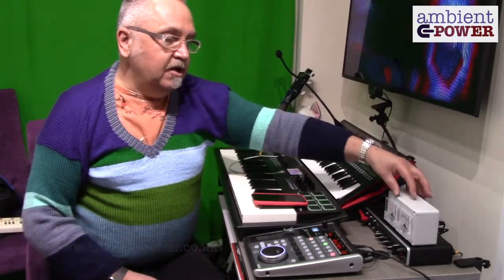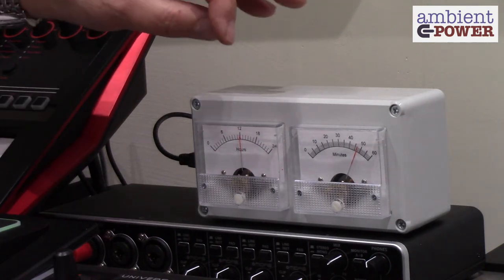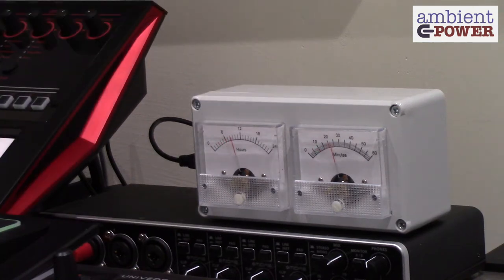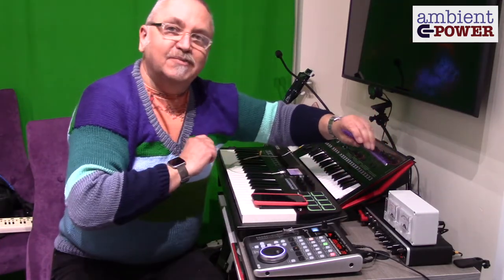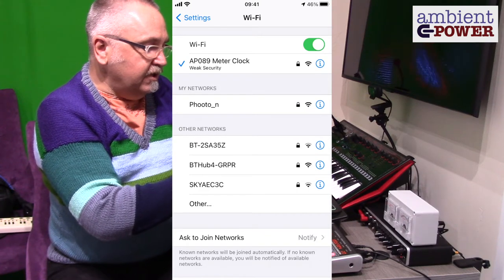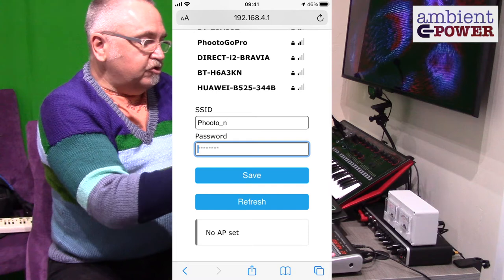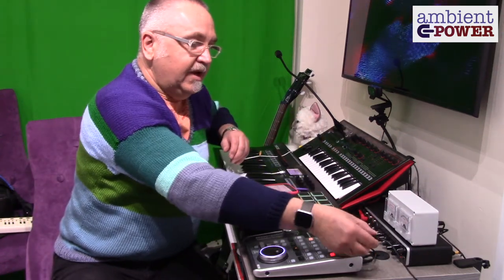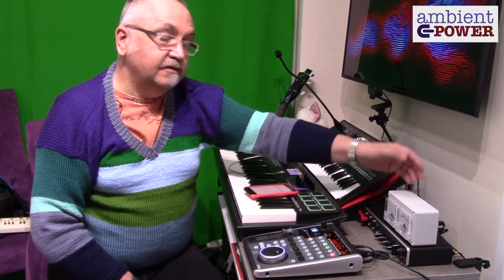The Ambient Power Meter Clock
A novel clock for your study or studio.